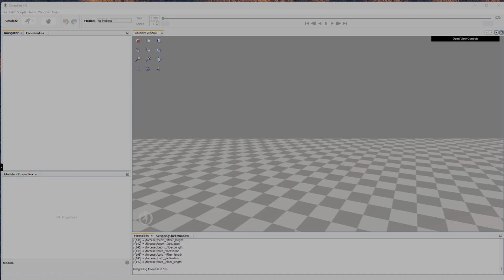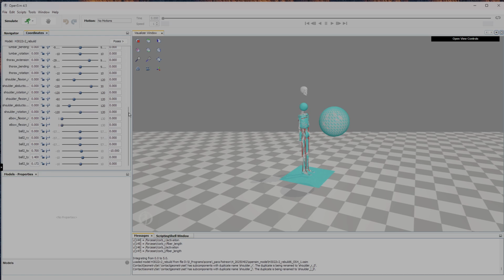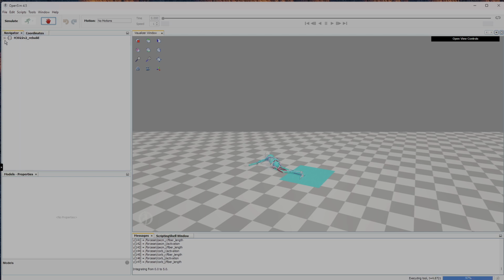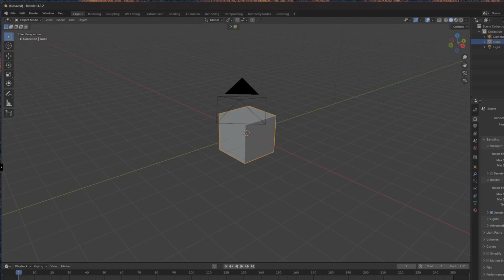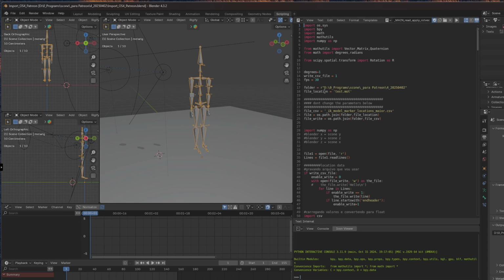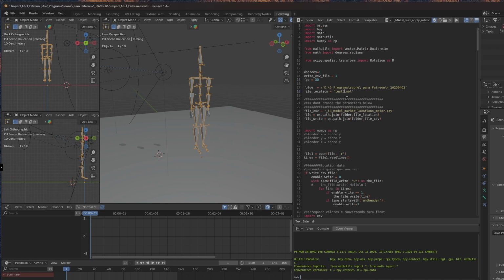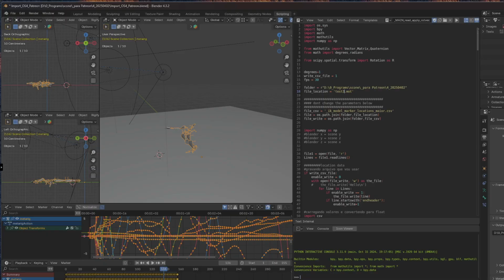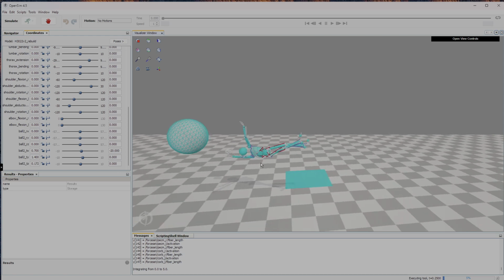Simulate human in Opensim, Load it in Blender